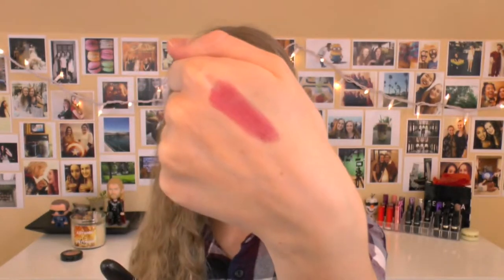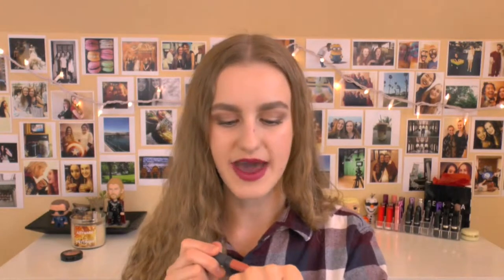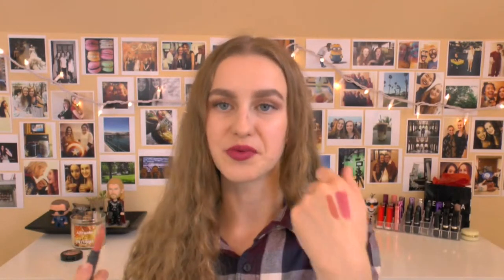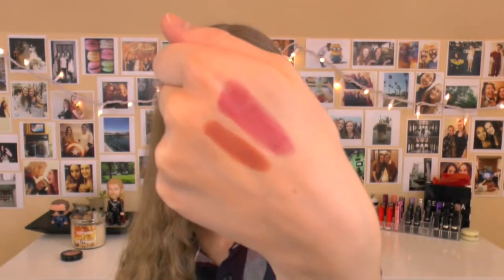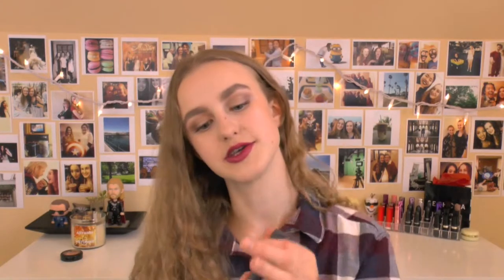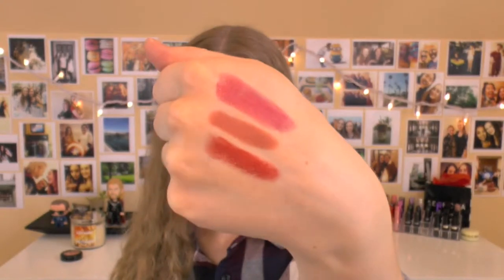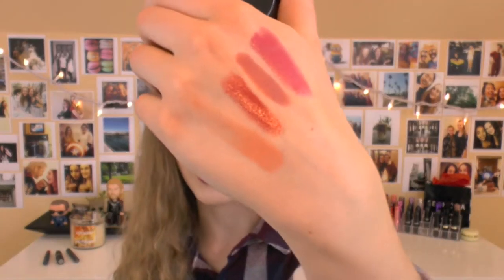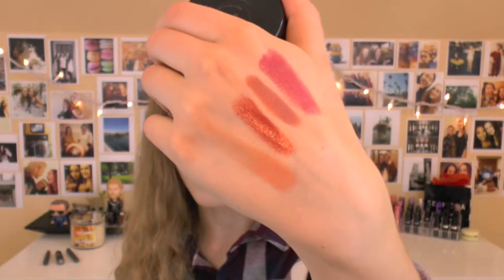FALL FAVOURITES TAG 2015!!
**OPEN ME**

I Tag:
EdminaCalgy
Jenna Rose xo
Celia Brooke
Kiara Marie
Its Just Beth

Tag Questions:
1. Favourite Candle
2. Favourite Lip Colour
3. Favourite Drink
4. Favourite Blush
5. Favourite Clothing Item
6. Favourite Fall Movie
7. Favourite Fall Show
8. Favourite Thanksgiving Food
9. Favourite Halloween Costume (That you've been)
Kelsey's Bonus Question: Favourite Nail Colour